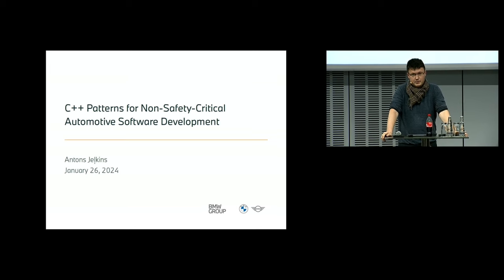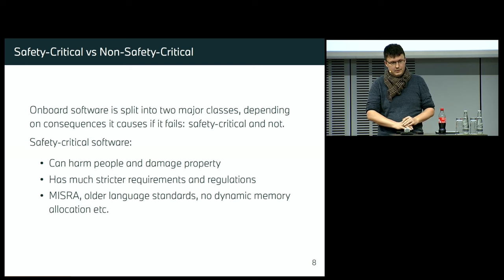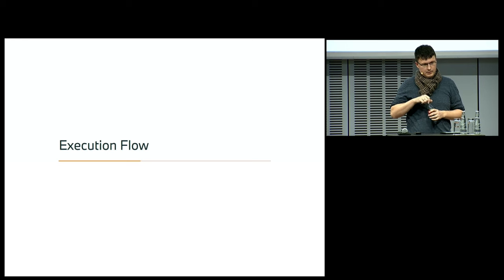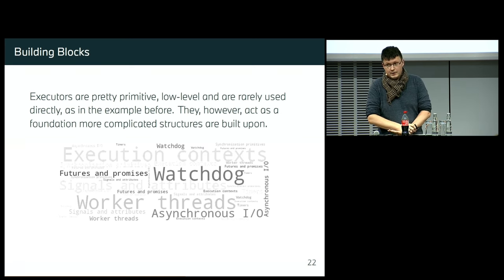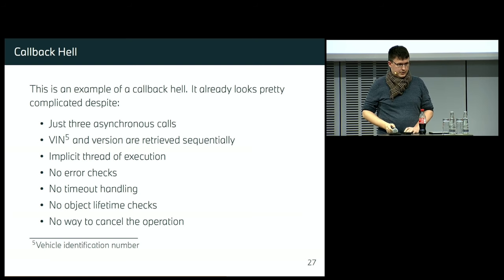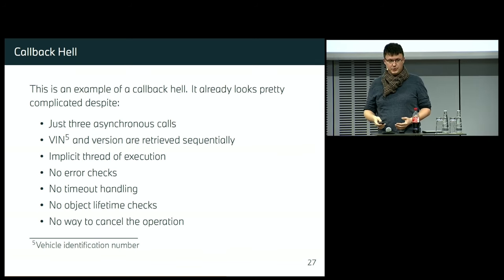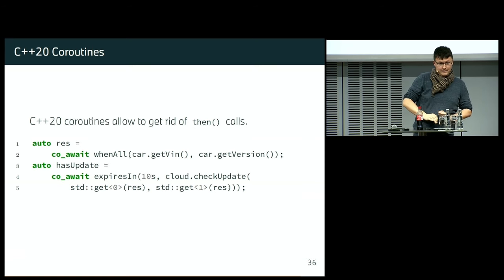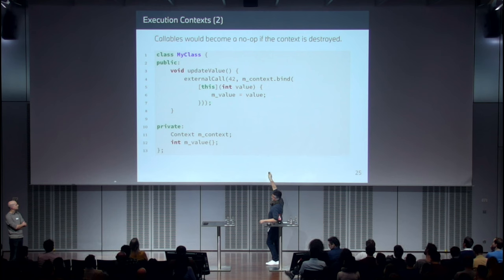[MUC++] Antons Jelkins - C++ Patterns for Non-Safety-Critical Automotive Software Development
In this talk I would like to share how we use C++ to develop non-safety-critical software which runs inside BMW cars, and how a C++ application framework helps us with this. I would like to provide an overview of how a generic C++ application looks like: what techniques, building blocks and patterns does it use etc.